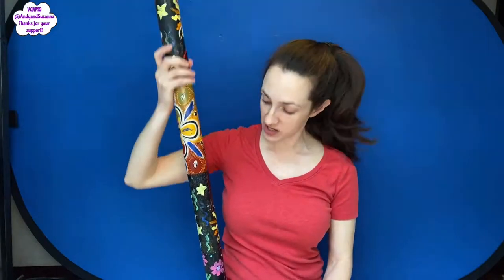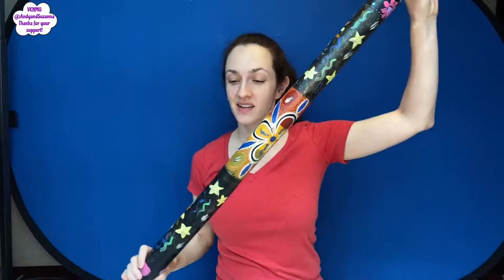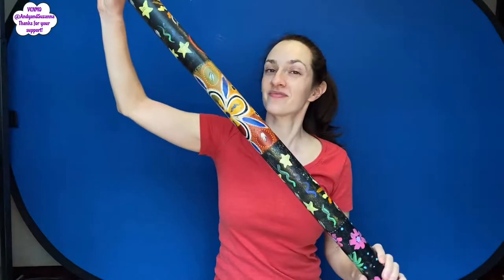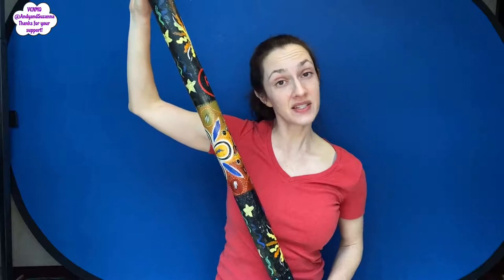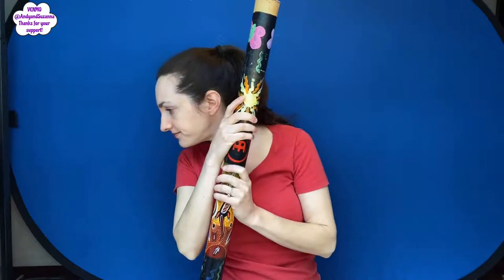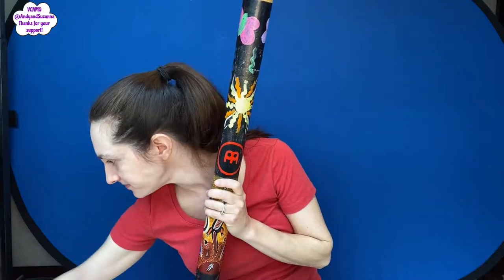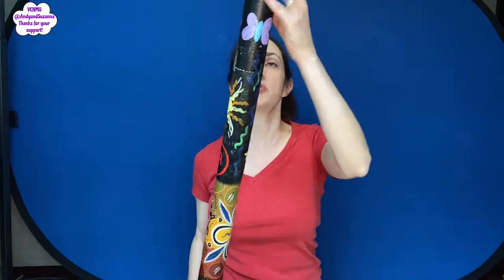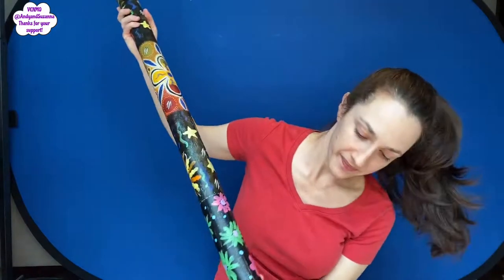Music Time Show & Tell w/ Suzanna 3/16/21 | Rain Stick | Children's Songs & Movement Activities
We are a husband and wife team who write children's songs and perform our shows all over NYC- but the current Covid-19 crisis has put us out of work for the foreseeable future. We're broadcasting two live streams each week from our living room while trying to wrangle a two year old and stay sane!
Thank you so much for your support while our regular schedule is on hold 🙏
- catch the replay in your own time, plus more songs and videos here on our channel.